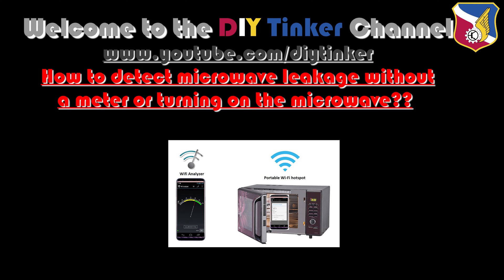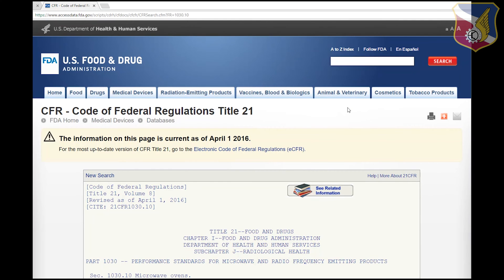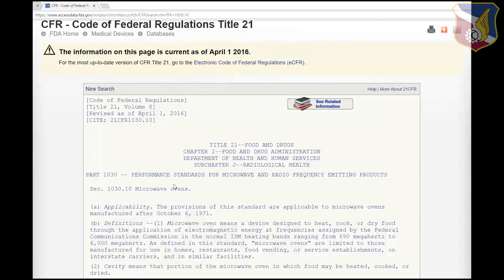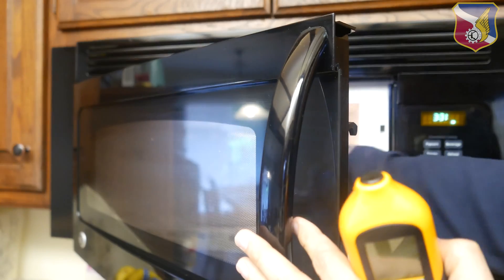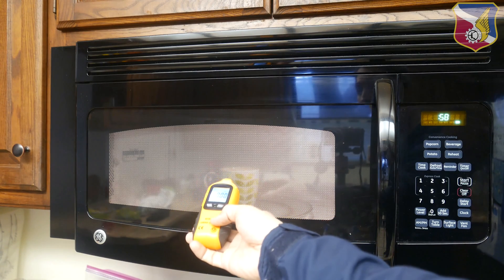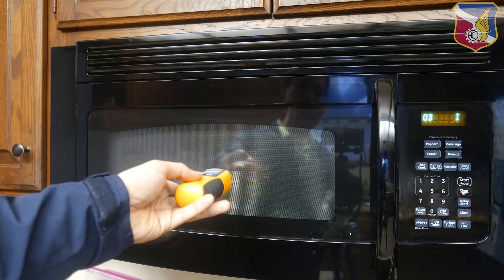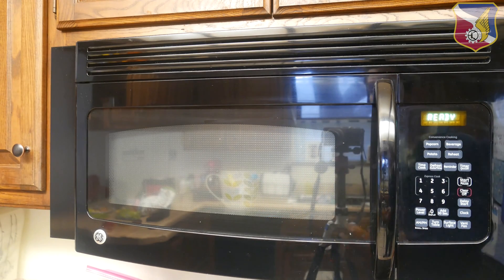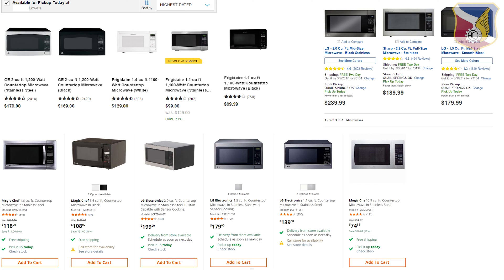How to detect microwave leakage without a meter, detectors or turning on the oven?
Not only does our new microwave only leaks 0.9mWcm2, but now the 2.4GHz wifi signal at home doesn’t get cut off. The old microwave would cut out all wifi signal when its running. I guess another indicator that your microwave is leaking too much radiation is when it cuts off your wifi signal...
p.s. the one thing not considered it the power rating. Hence, please compare same power ratings. A lower power rating with a better faraday cage shield will result in the lowest RF leakage.

Amazon microwave leakage detectors: